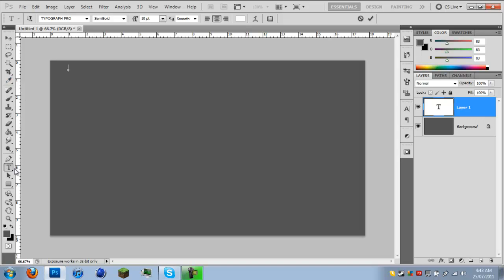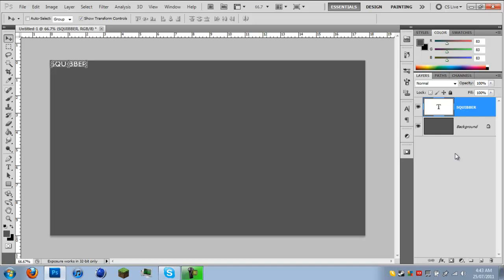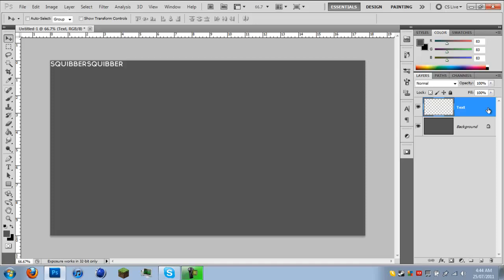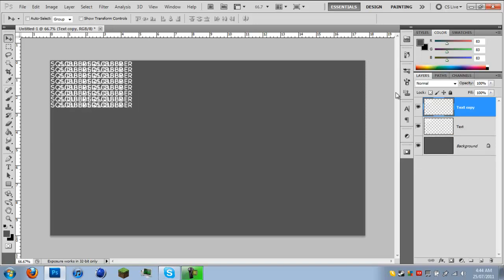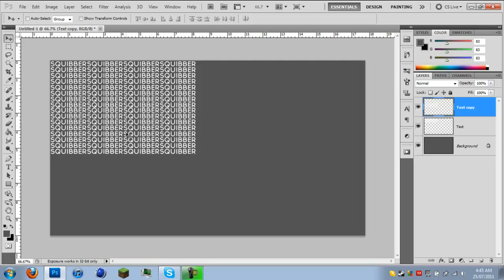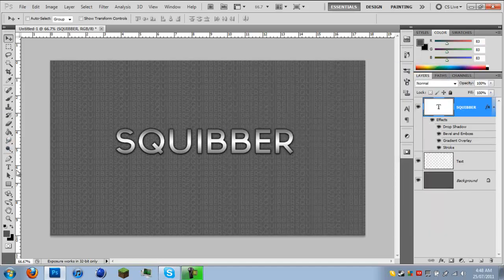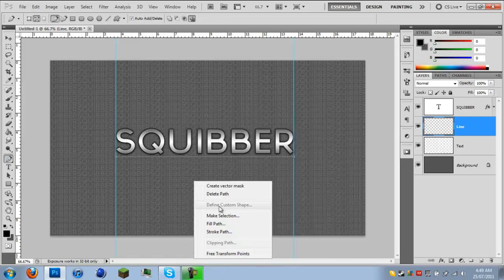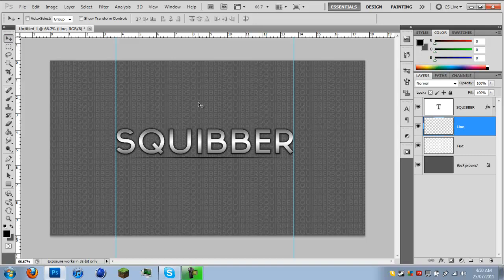How To Make A Simple Background With Repeating Text